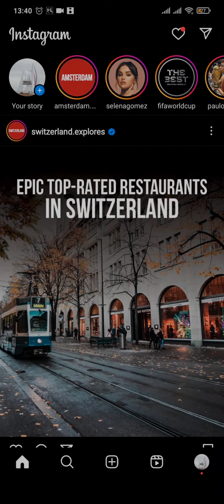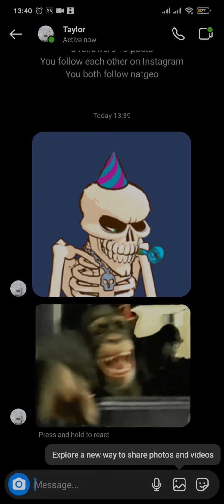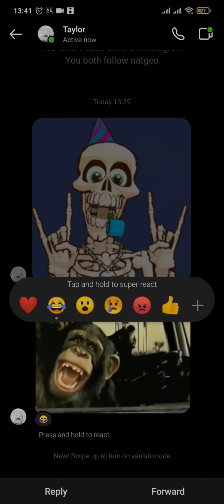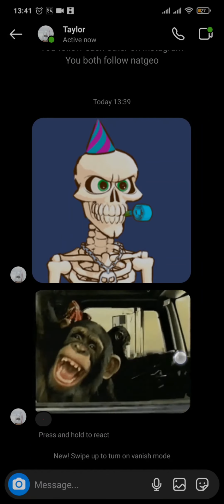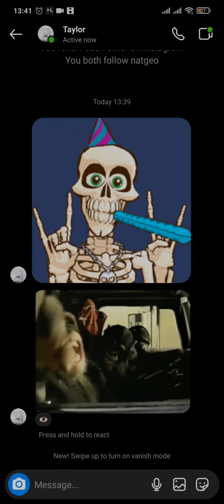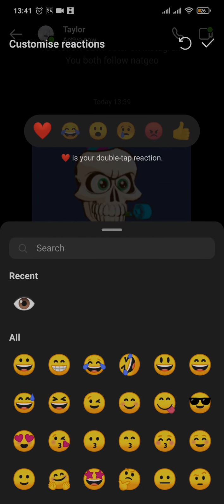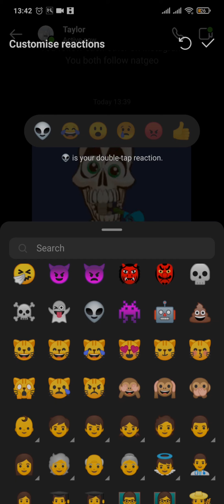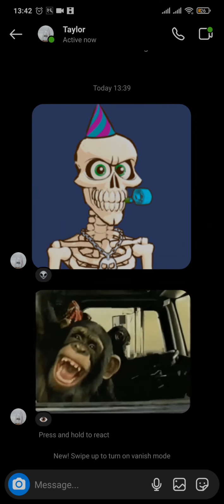How To React On Instagram Messages With Emojis (2023 Update)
Learn how to react to Instagram message. Effortlessly reacting to Instagram messages.

Are you struggling to keep up with your Instagram messages? Do you find it challenging to react to messages and wish to learn how to do so? In this tutorial, we'll show you step-by-step instructions on how to react to Instagram messages on both Android and iOS devices. We'll also provide tips and tricks to help you save time and respond to messages quickly.

We'll cover how to react to messages without leaving your feed, how to react to messages in bulk, and how to get notifications when someone reacts to your message. We'll also go over how to organize your inbox, so you never miss an important message again. Whether you're a beginner or an experienced Instagram user, this video has something for everyone. So, sit back, relax, and get ready to become an Instagram messaging pro.